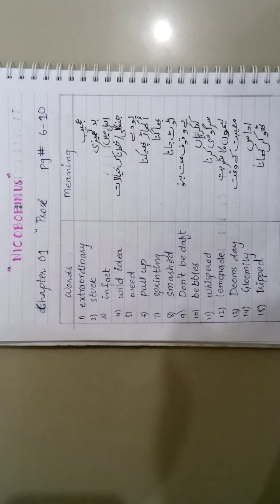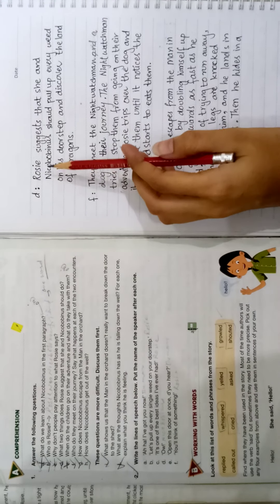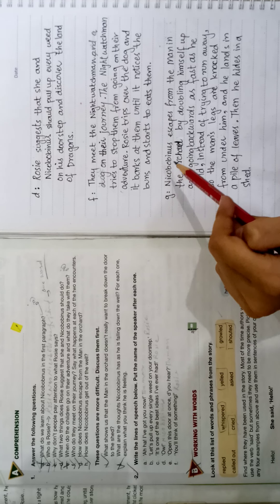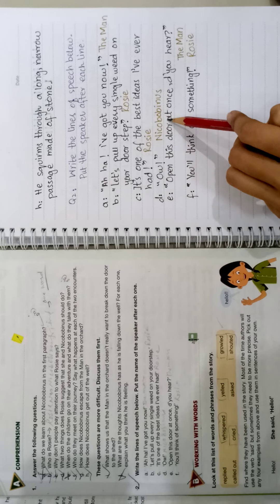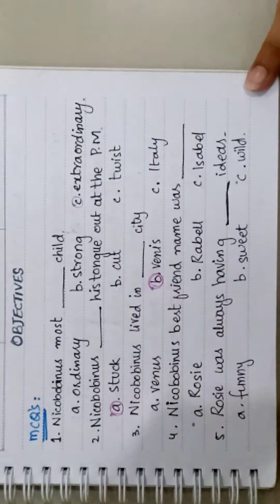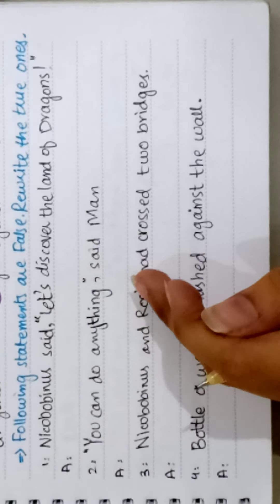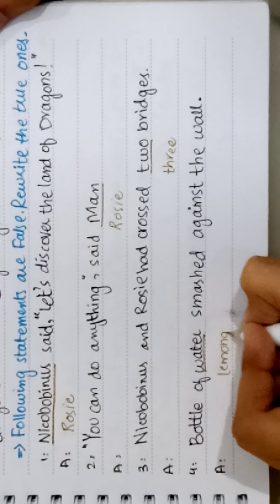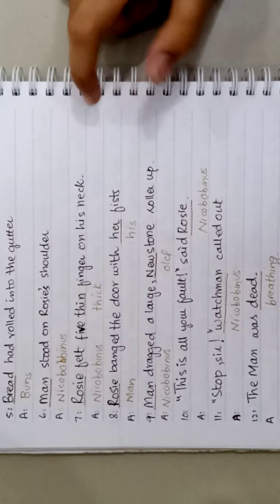Class 6 - English Literature - Lecture 6